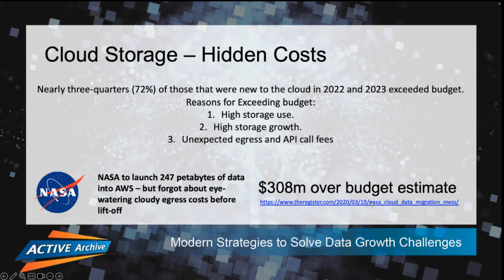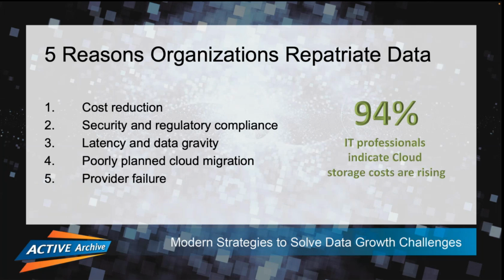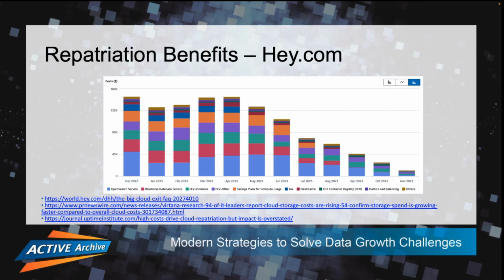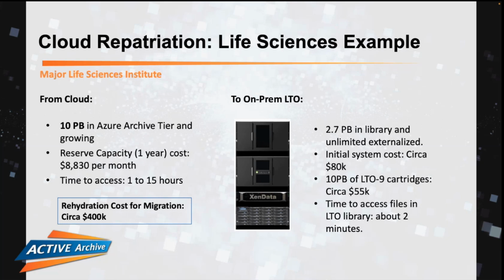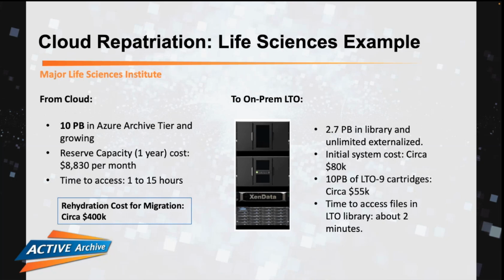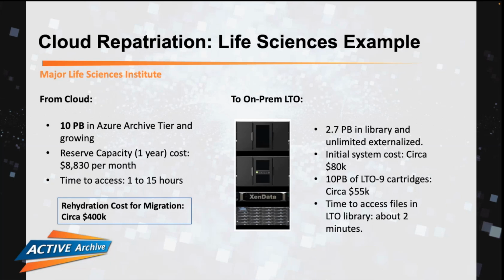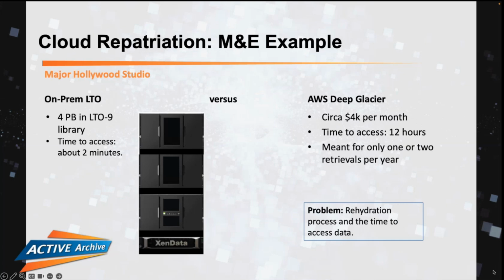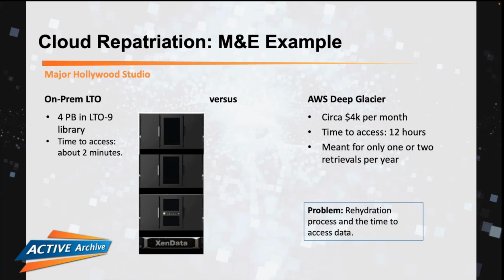Cloud Data Repatriation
In this webinar, executives from Iron Mountain, IBM and XenData discuss use cases and modern strategies for addressing data growth challenges including cloud data repatriation.

Key themes include:
-Hidden costs of cloud storage
-Why companies are repatriating their data
-How companies are moving data out of the cloud